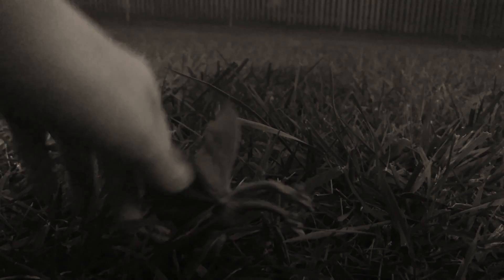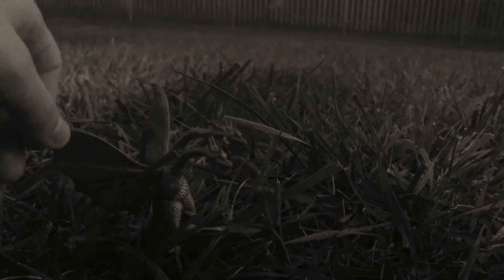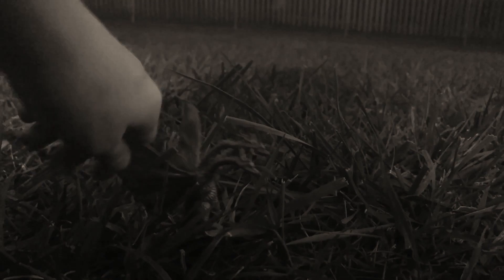Five Nights At Godzilla's (Read Description)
This is a very spooky video so be prepared for massive spookyness.